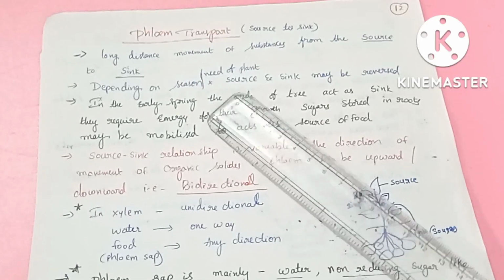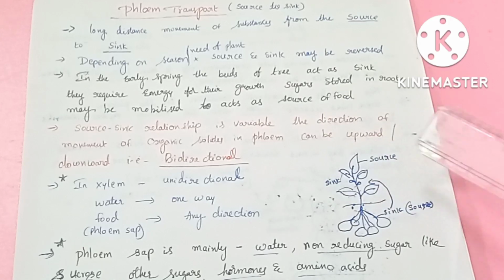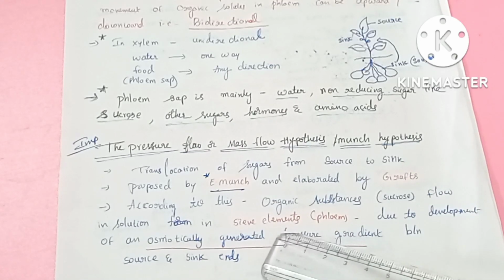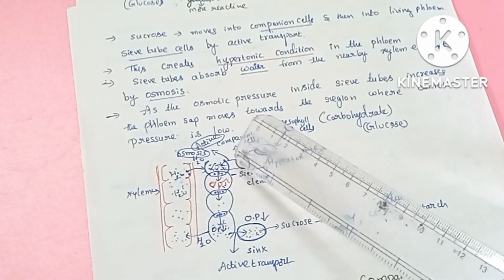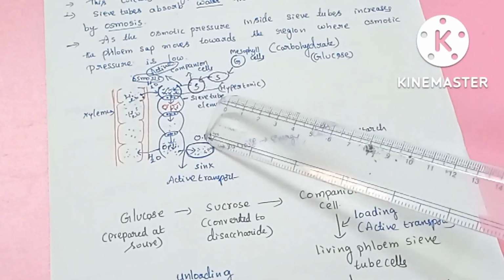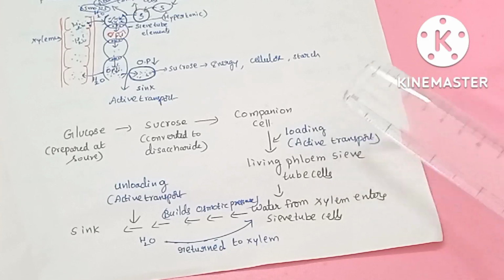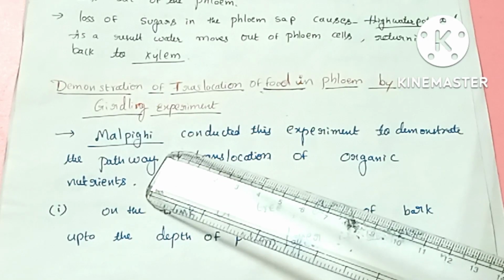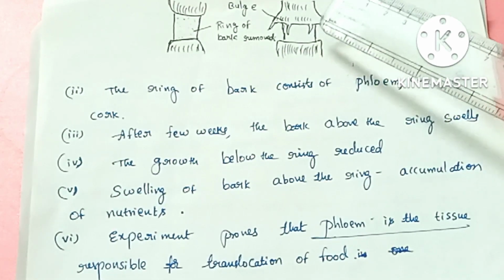Transport In Plants (In English 8)l Class 11 NCERT Neet Biology l LATHA AKULA Biology Tutorials l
Hello Students this is LATHA AKULA In this video I have explained about Munch hypothesis or pressure Hypothesis or mass hypothesis and Girdling Experiment In English with hand written notes For class and 11 NCERT Neet Biology from the chapter Transport In plants, Hope you like this video.

Topics explained
*Mass hypothesis or pressure hypothesis or munch hypothesis In English
*Girdling Experiment in English

DemonstrationOfTranslocationOfFoodByPhloemByGirdlingExperimentInEnglishByLathaAkulaBiologyTutorialforClass11NcertNeetBiology#